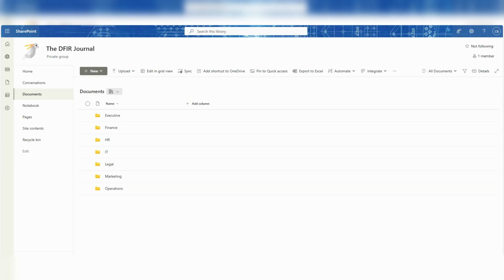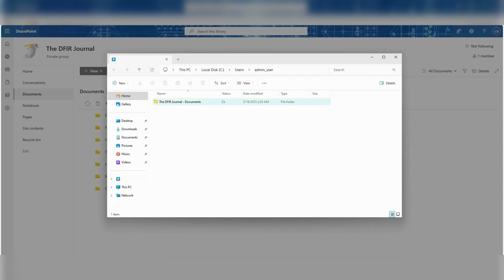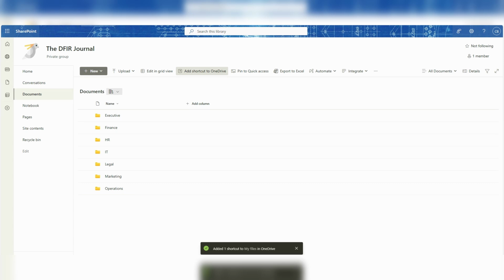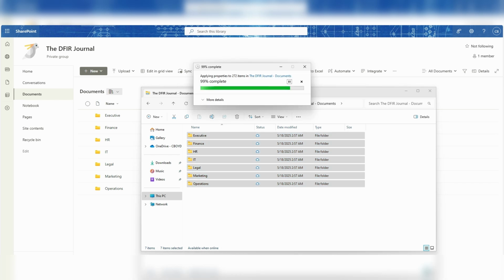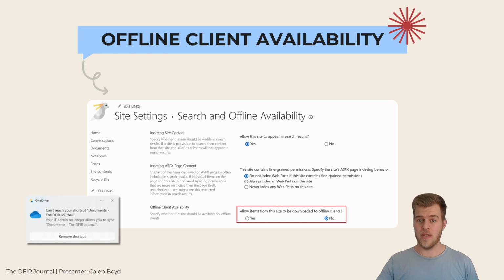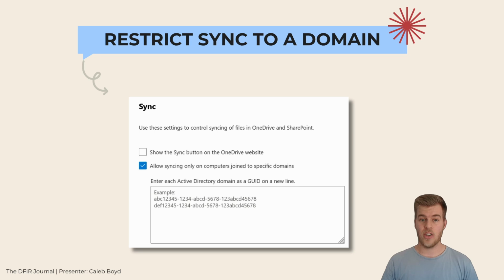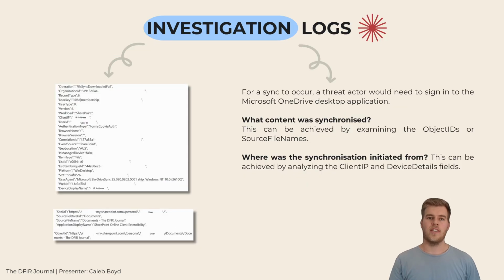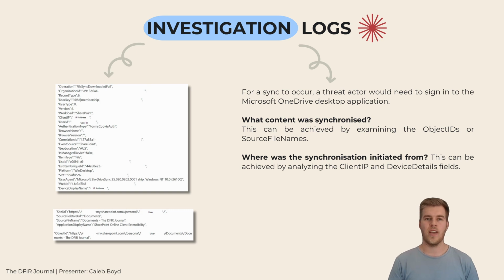SharePoint Sync: Productivity Turned Data Exfiltration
SharePoint is effectively a file server and Threat Actors love file servers. Your SharePoint environment is likely a Threat Actor’s dream. Make it harder for the bad guys and check out this video.